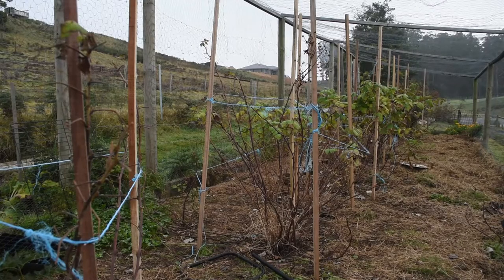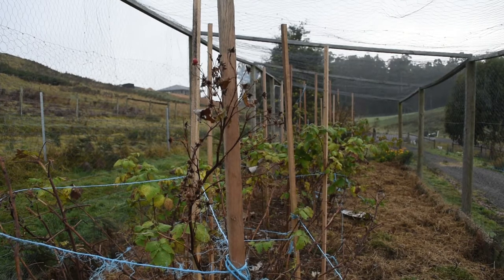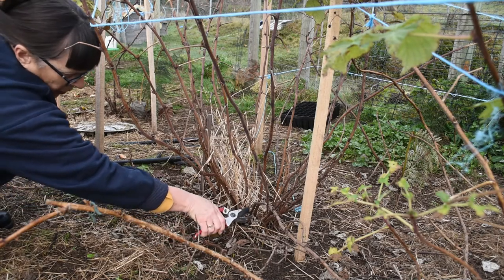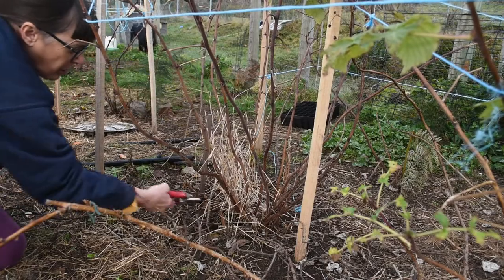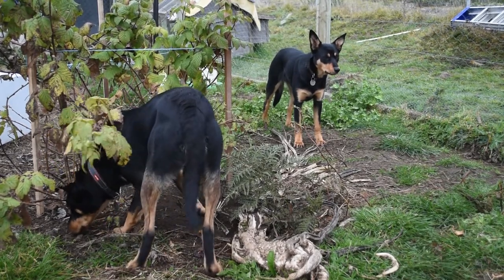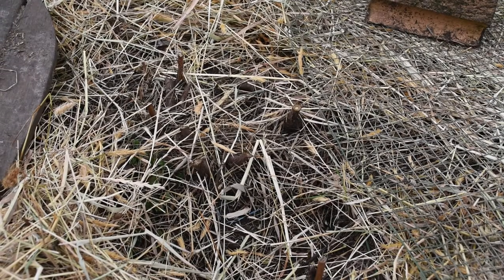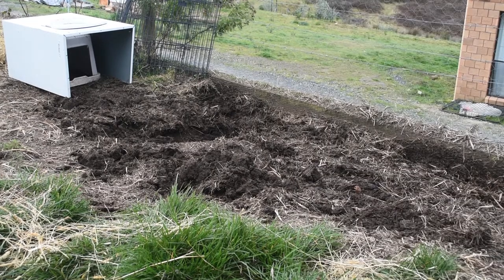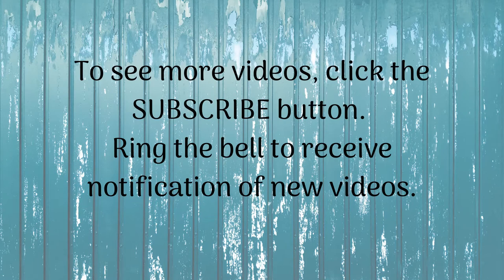Cutting back the raspberries in winter.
How do you know when to cut the raspberries back and how far back do you cut them? Are all types of raspberries treated the same?